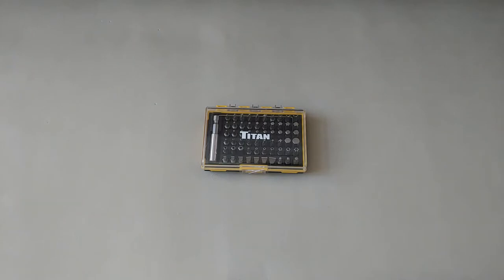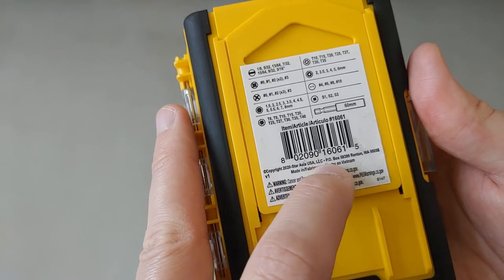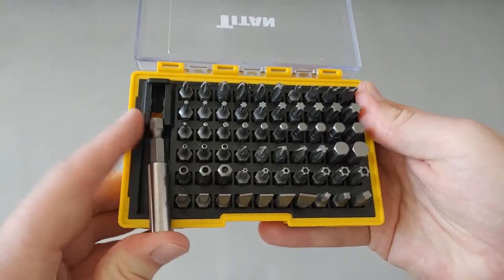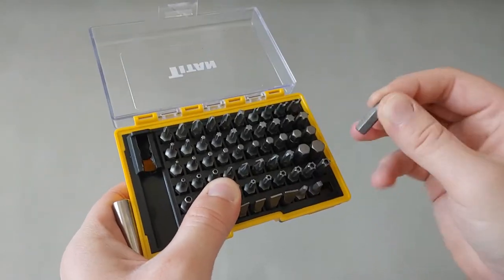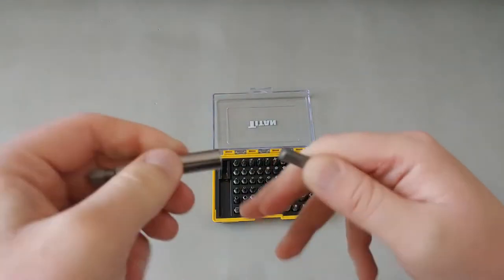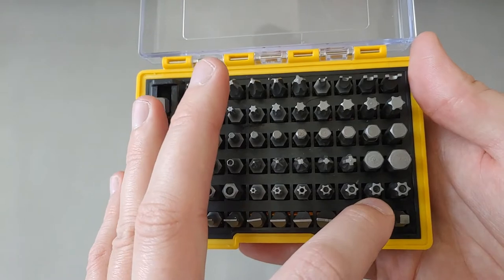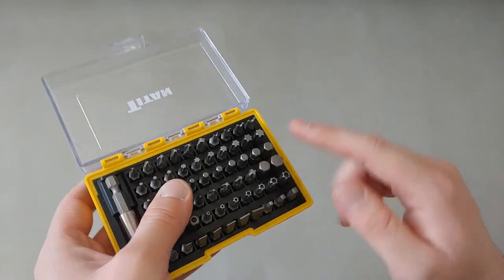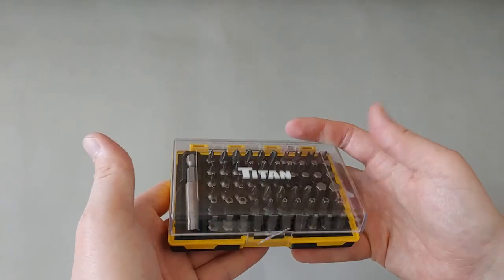Unlocking Security: Exploring the Titan 16061 61 Piece Screwdriver Security Bit Set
This is an brief overview and review of the Titan 16061 61 piece screwdriver security bit set. The Titan 16061 set is made in Vietnam.